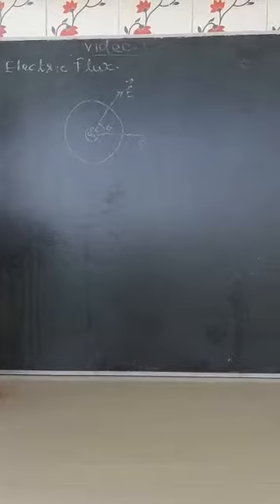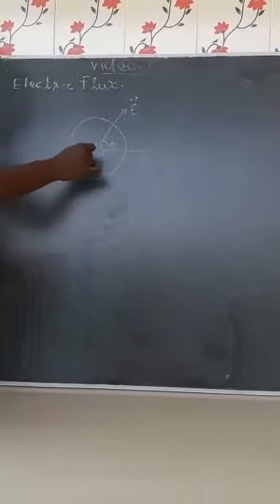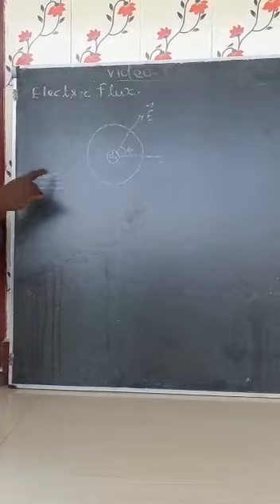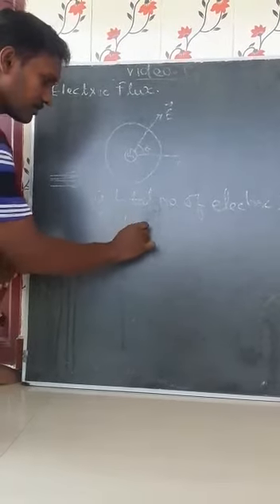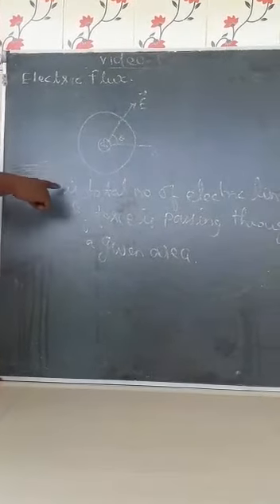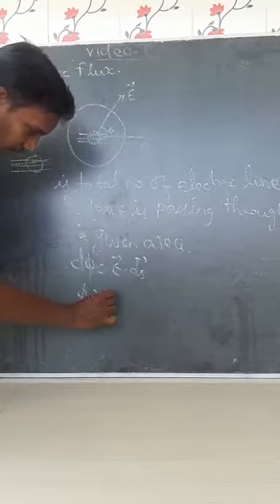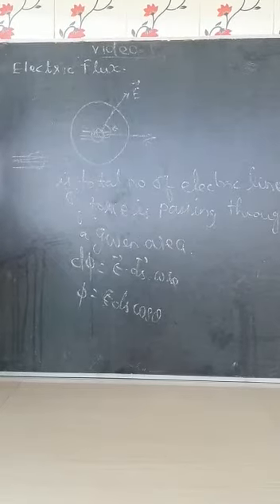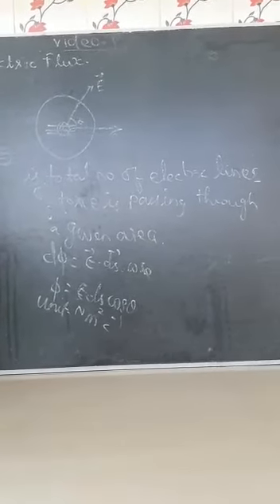12th Physics Electric Flux (Video 1)